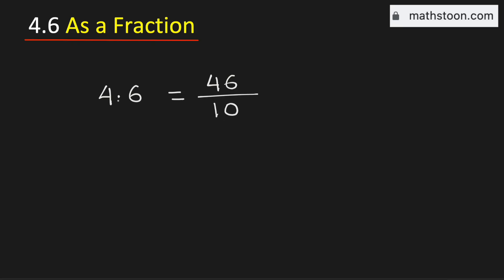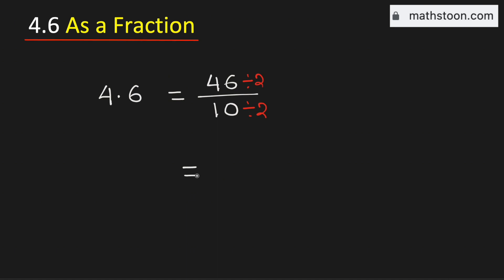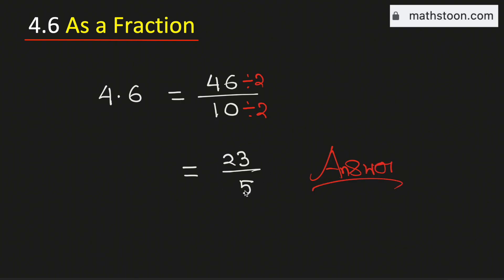4.6 as a fraction | Convert 4.6 to a Fraction